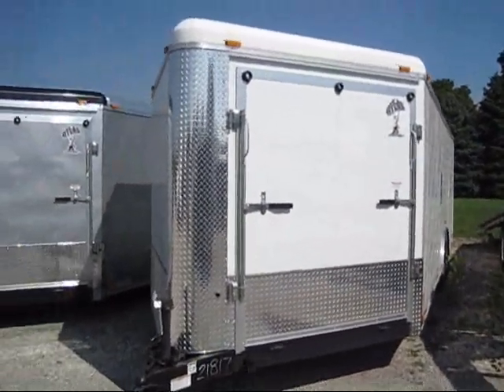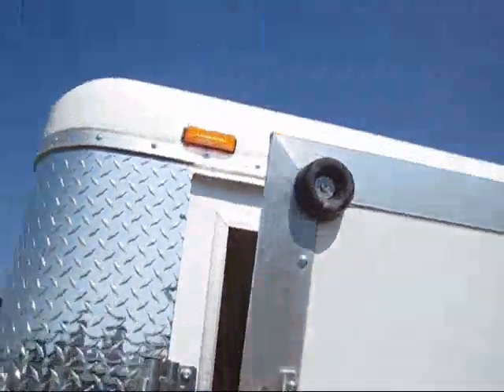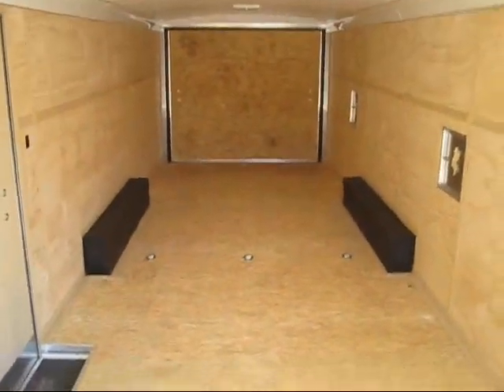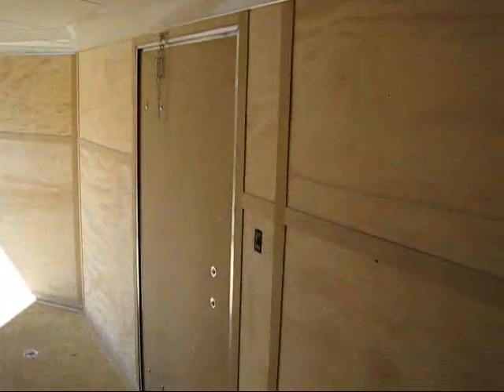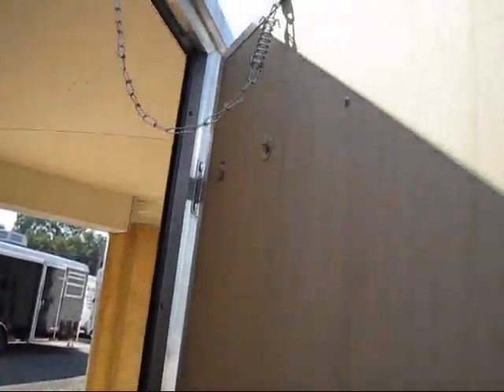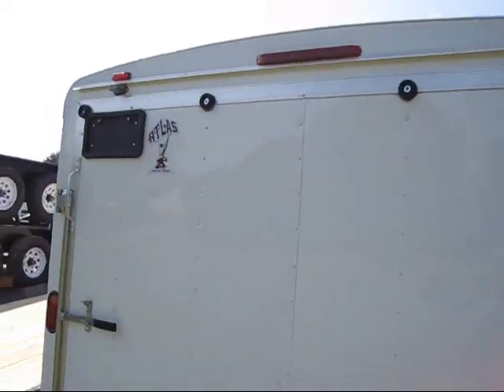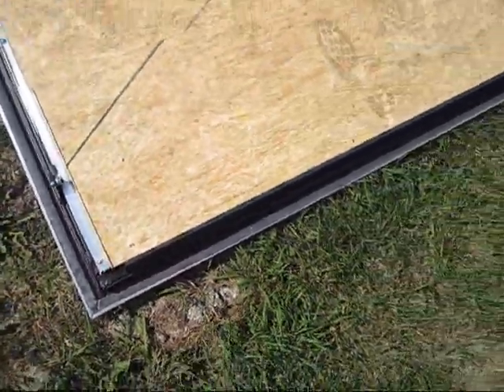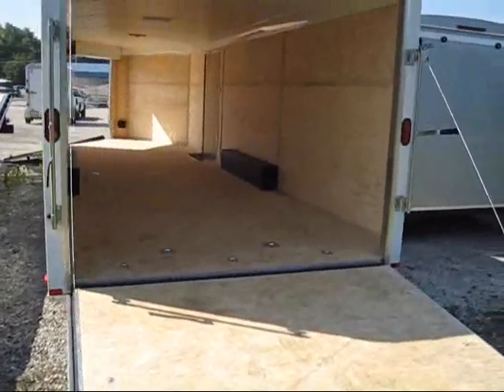V NOSE TRAILER 29' FRONT AND BACK FOLD UP DOORS! BEAVER TAIL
ATLAS MANUFACTURING 29' RACE TRAILER. 3 doors,2011 Atlas 8.5x29' 10160# GVW AALRV8529TA3 $old, thank you! Check our web site for more!
EN: Auto/Snow, TTT, V-nose, Front & Rear ramps, white ceiling, torsions, 3/8" walls, D-rings, (2) Fuel drs, 2 brks, White, Est Empty weight 4290#
stop by, we are in Sycamore, IL 60178 by DeKalb, Illinois